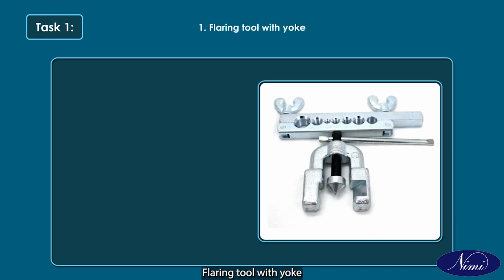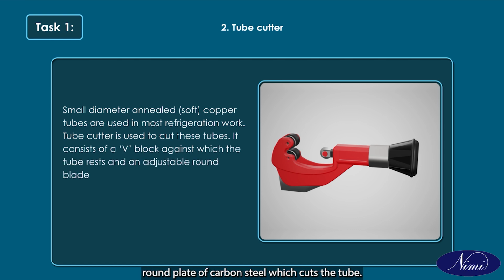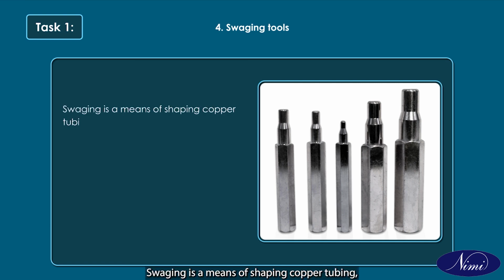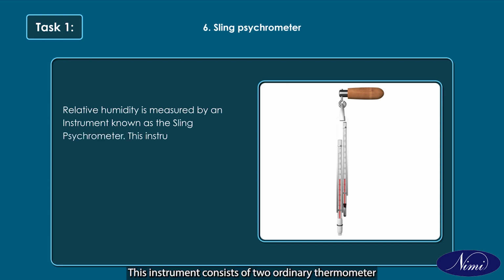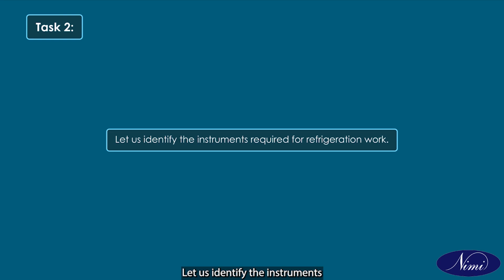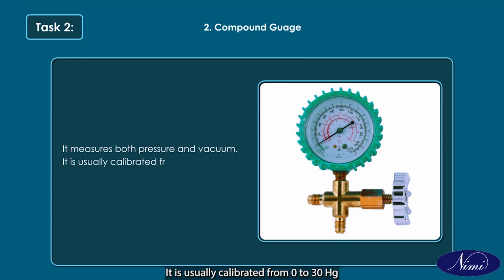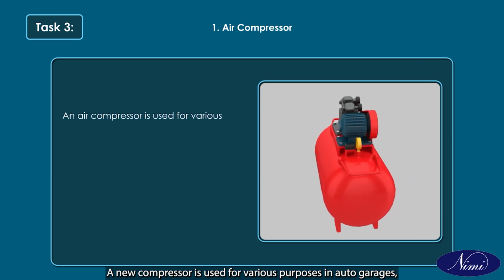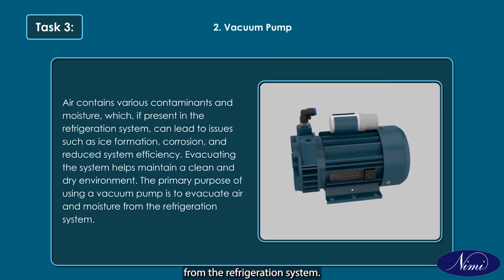Identify and use of general hand tools instruments refrigeration work| NIMI | DIGITAL | ENGLISH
NIMI – Government of India Presents: Identify and Use General Hand Tools, Instruments & Equipment in Refrigeration Work!

Boost your confidence as a refrigeration and air-conditioning technician with this comprehensive training module focused on recognizing and properly using the essential hand tools, measuring instruments, and equipment required for refrigeration servicing and maintenance.

Perfect for ITI students, apprentice mechanics, and vocational trainees, this session offers clear guidance on selecting, handling, and maintaining tools such as wrenches, screwdrivers, pliers, torque tools, pressure gauges, multimeters, and more — all crucial for efficient and safe refrigeration operations.

Time stamp

00.  - Title & Introduction
00.20 - Objectives
00.35 - Task 1 identify the tools
04.09 - Task 2  identify the instruments
05.41 - Task 3 identify the  equipments
06.47 - Recap

🔍 What You’ll Learn:

Identification and classification of common hand tools and instruments used in refrigeration.

Proper techniques for safe handling and upkeep of tools and equipment.

Tips for improving work quality and prolonging tool life through preventive care.

🧰 Packed with visuals, demonstrations, and professional insights, this training empowers you to work smarter and more confidently in real-world service environments.

📽️ Watch Now and build a solid foundation for your refrigeration career!